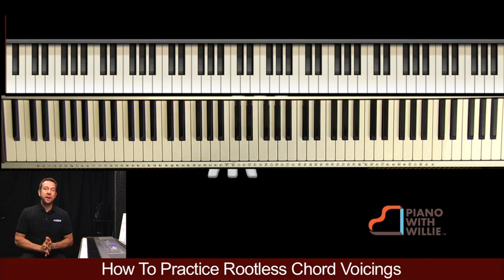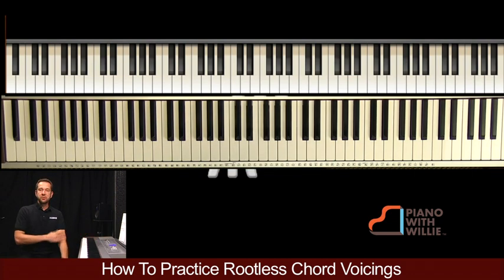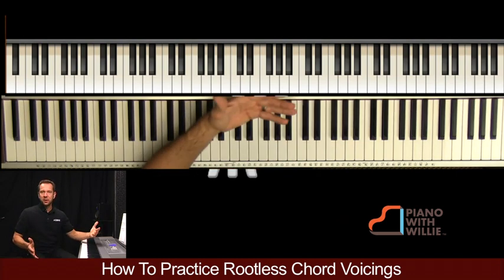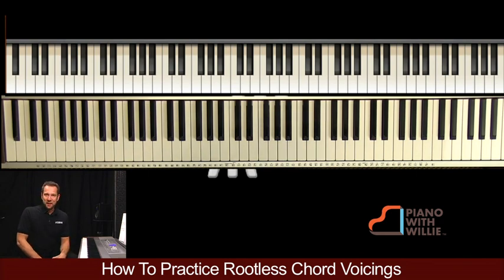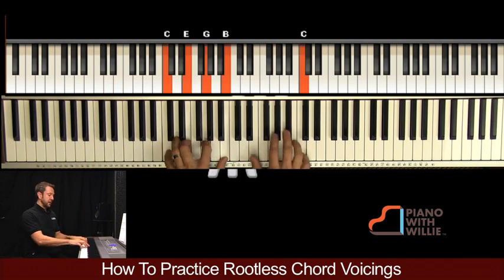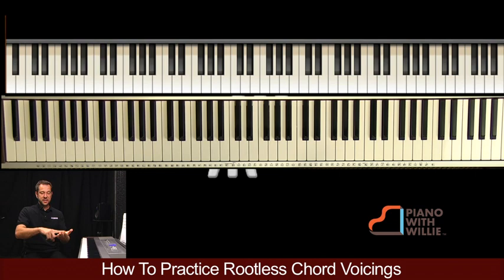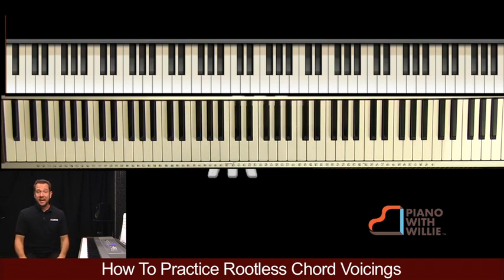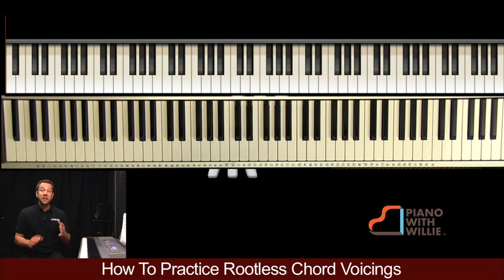Jazz Piano Rootless Chords Part 3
PianoWithWillie - PianoWithWillie.com is an exciting new way to learn piano online. Using our interactive web site and videos, you will learn real songs and techniques using your own piano or keyboard right in your own home.

Thousands of students around the globe have been extremely successful using my techniques. I know that you will be successful too!